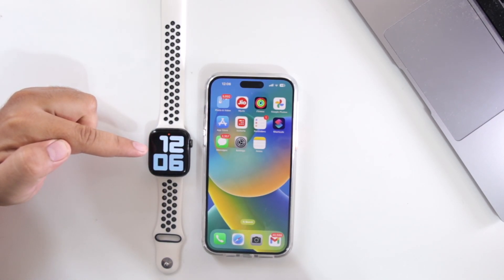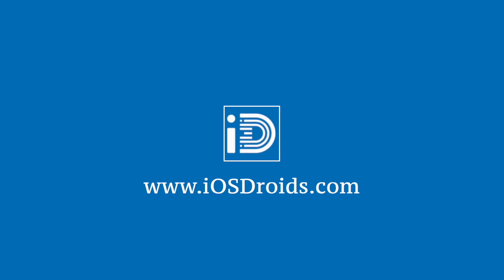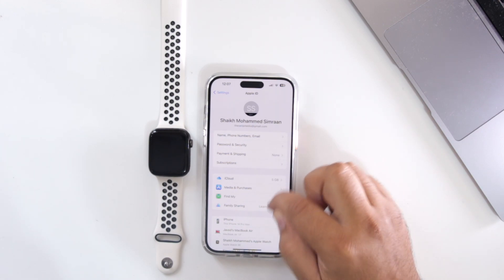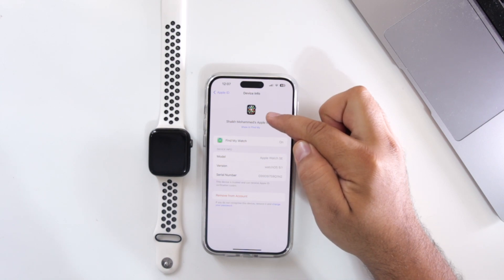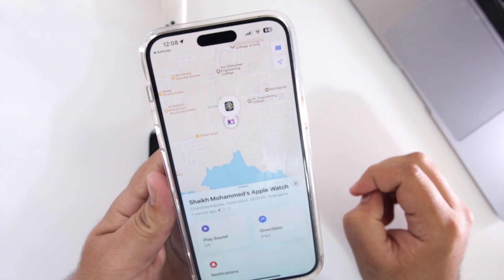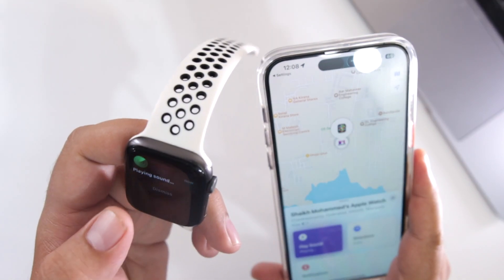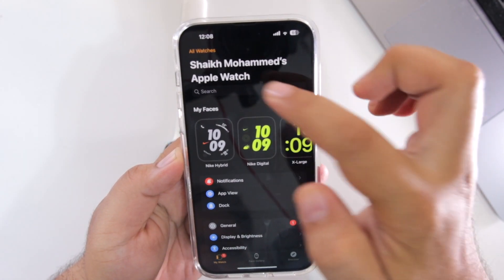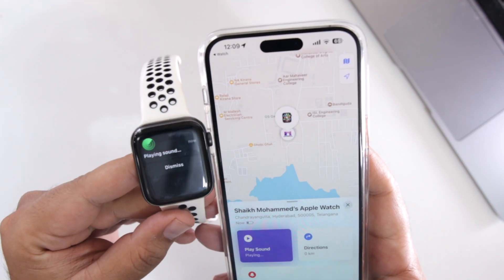How to Ping Apple Watch from iPhone?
If you have lost your watch or cannot find it, this video is for you. In this video, I showed how to ping apple watch from iPhone.

Chapters:
00:00 Intro
00:22 Method #1
01:24 Method #2
01:50 Summary